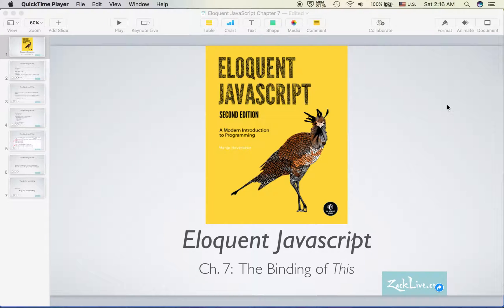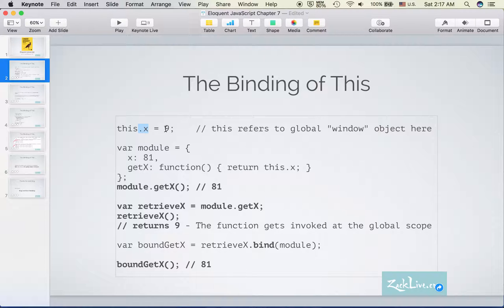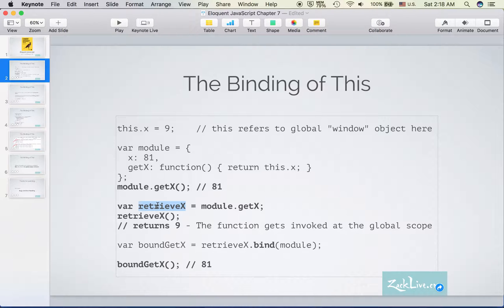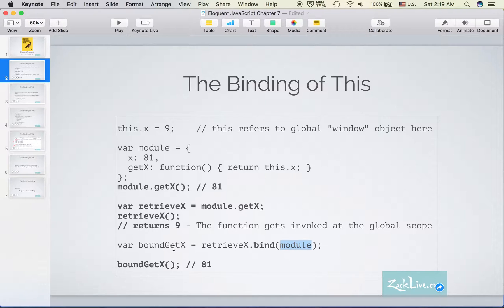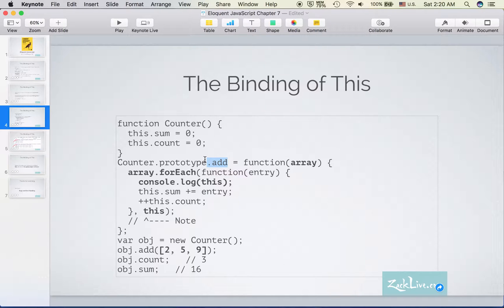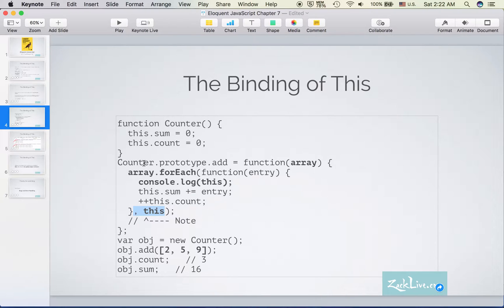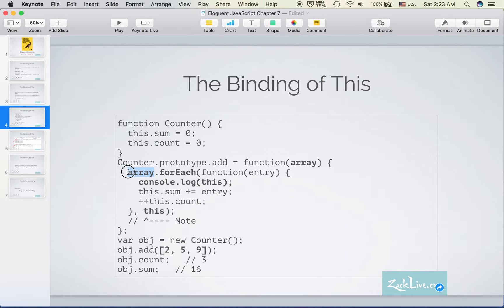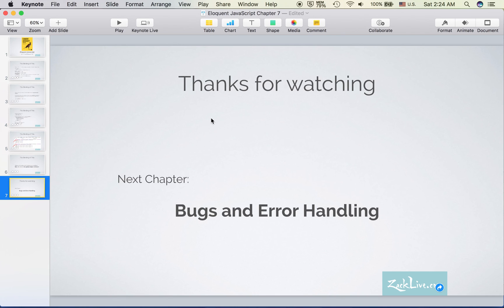Eloquent JavaScript Chapter 7: The Binding of This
Sorry for the delay of the video, I was quite busy in the past month. But I'm back now. Here is the new video of Chapter 7.

The thing about chapter 7 is that this chapter is a review of the past several chapters. There isn't much to summarize. So I'm focusing on one important and confusing topic mentioned in this chapter, that is the binding of this. Hope you like it.

Here is the link to the chapter 7 of Eloquent JavaScript

If you haven't watched the videos for the other chapters, check them out now: